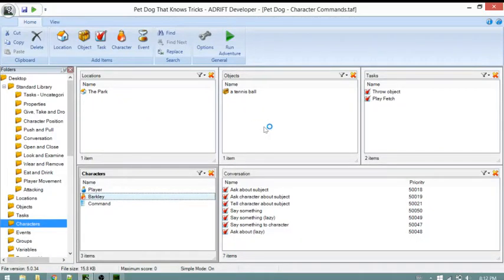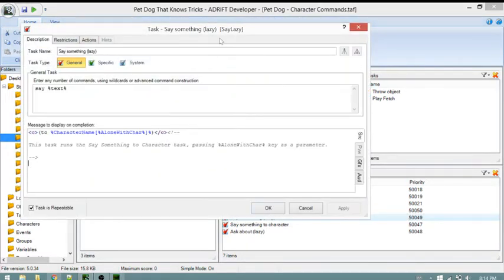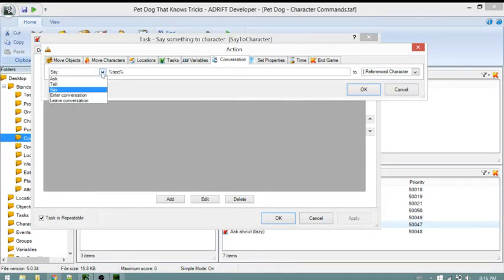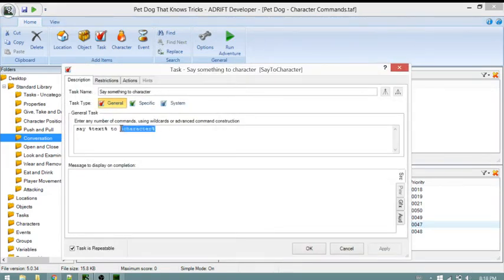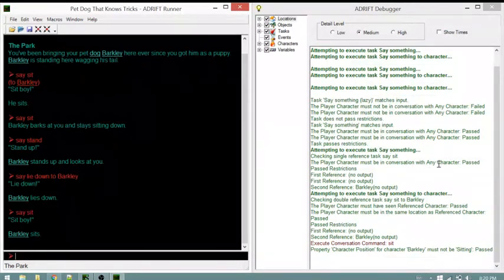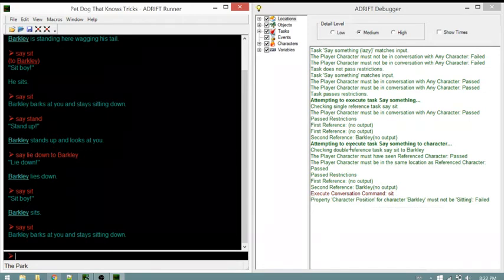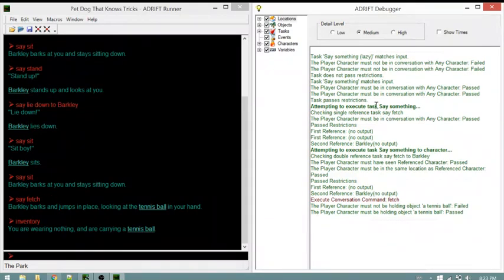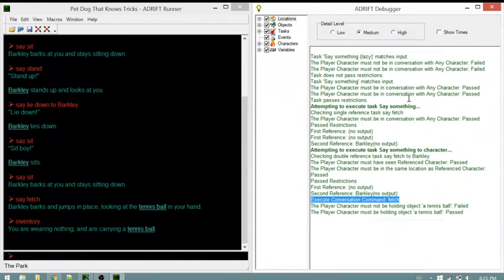Adrift 5 Tutorial Series: Conversation Tab and Runner Debugger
This video covers several topics: character conversation tabs, the Debugger option in the Runner, and the 'say something' tasks from the standard library.